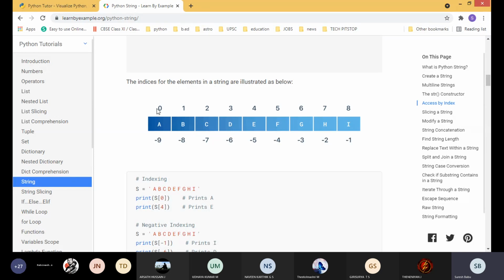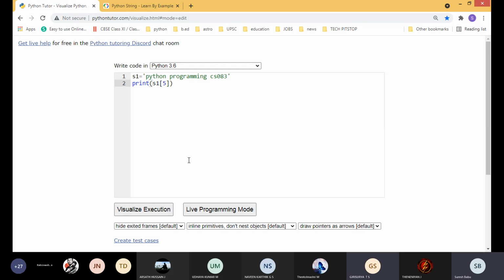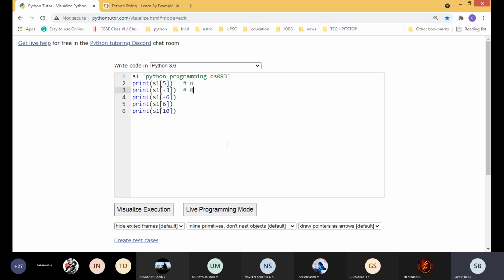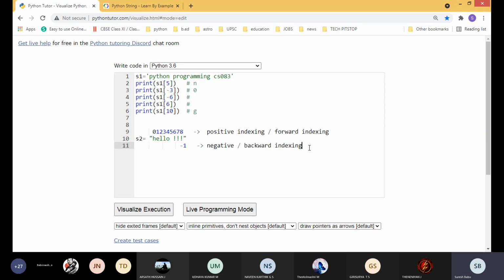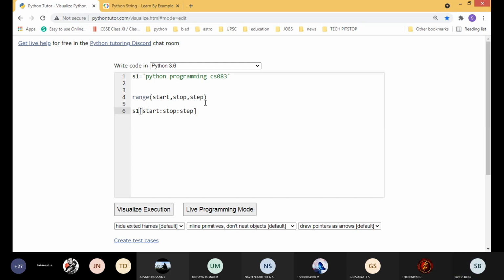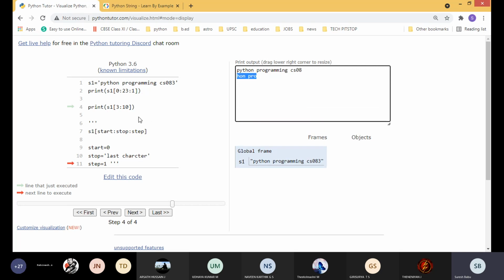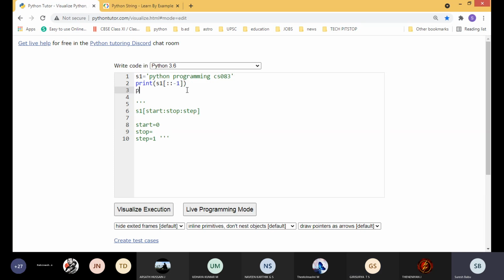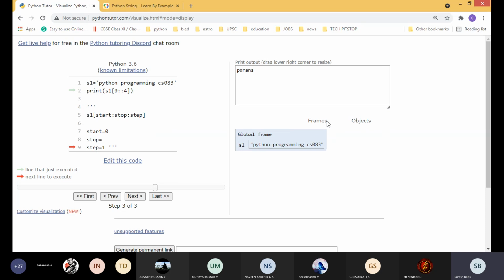GR XI COMPUTER SCIENCE -STRING MANIPULATION